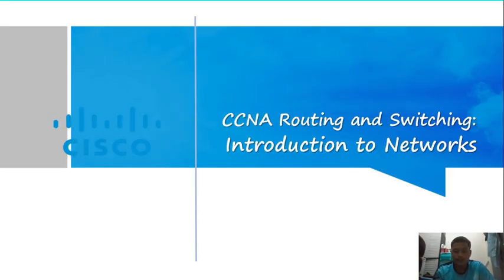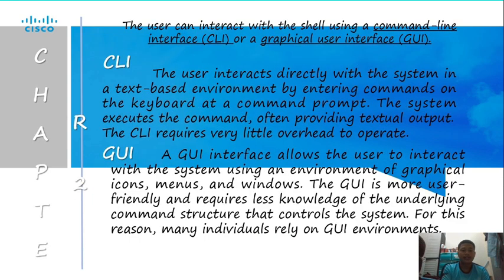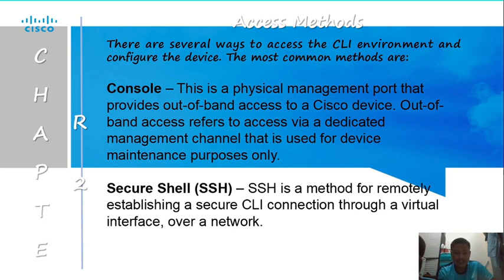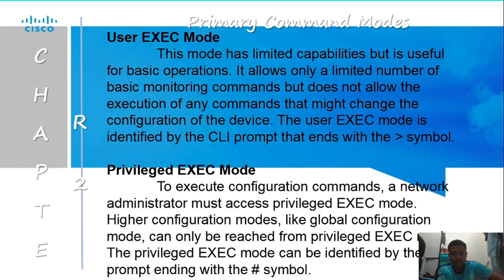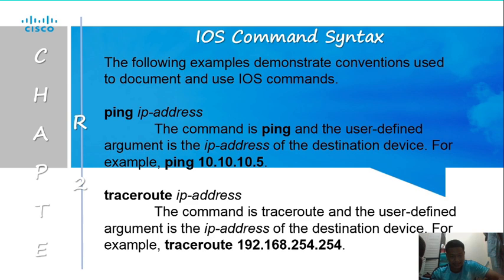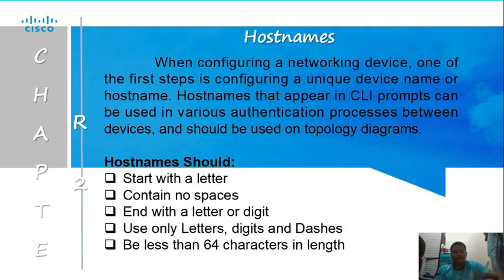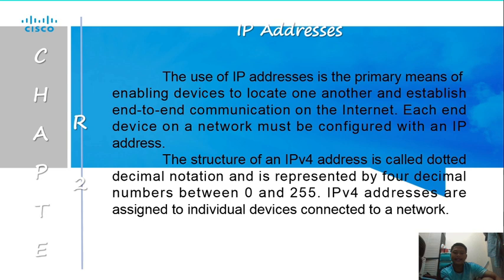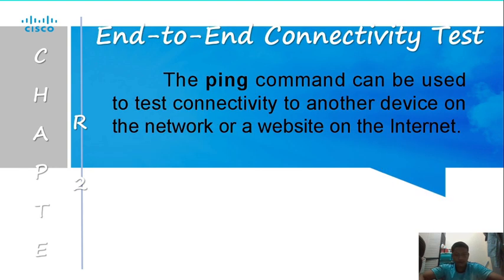Chapter Summary 2.2